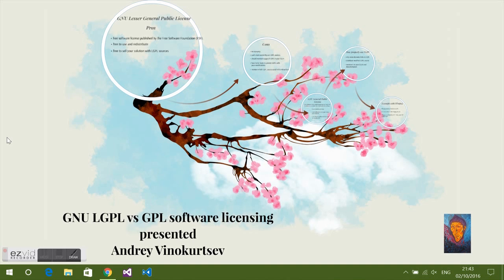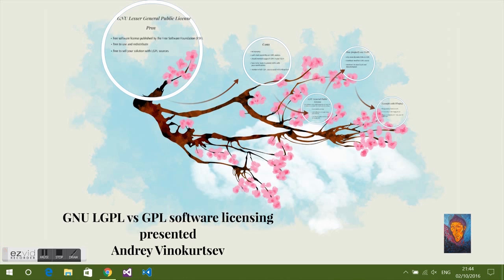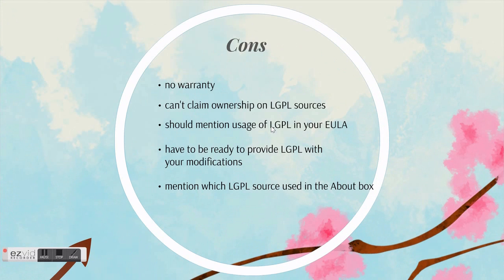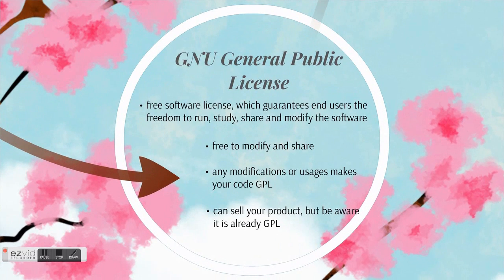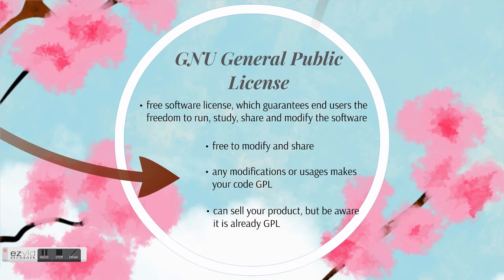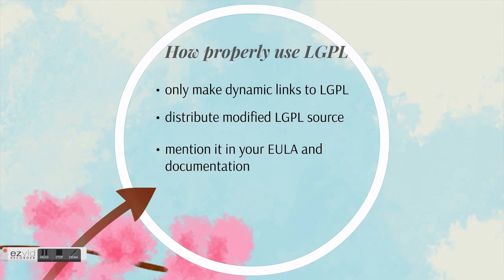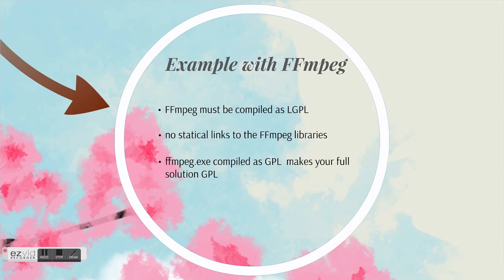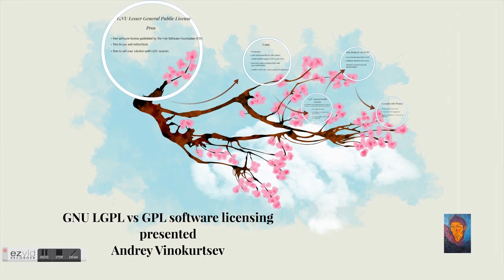GNU LGPL vs GPL software licensing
GNU LGPL vs GPL lsoftware icensing

short transcript:
GNU Lesser General Public License
free software license published by the Free Software Foundation (FSF).
Cons
no warranty
GNU General Public License
free software license, which guarantees end users the freedom to run, study, share and modify the software
Example with FFmpeg
FFmpeg must be compiled as LGPL
free to use and redistribute
free to sell your solution with LGPL sources
can't claim ownership on LGPL sources
Pros
should mention usage of LGPL in your EULA
have to be ready to provide LGPL with your modifications
mention which LGPL source used in the About box
free to modify and share
any modifications or usages makes your code GPL
can sell your product, but be aware it is already GPL
How properly use LGPL
only make dynamic links to LGPL
distribute modified LGPL source
mention it in your EULA and documentation
no statical links to the FFmpeg libraries
ffmpeg.exe compiled as GPL makes your full solution GPL